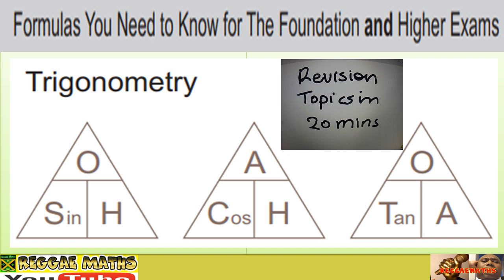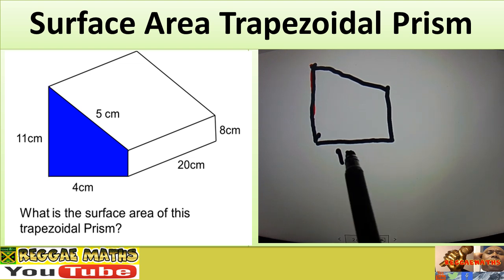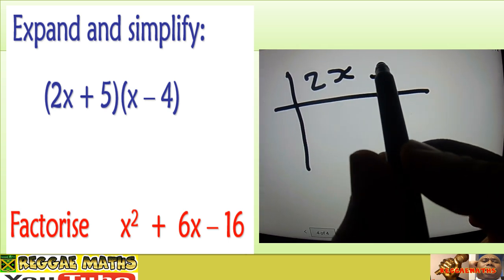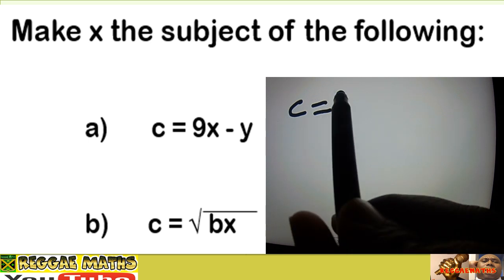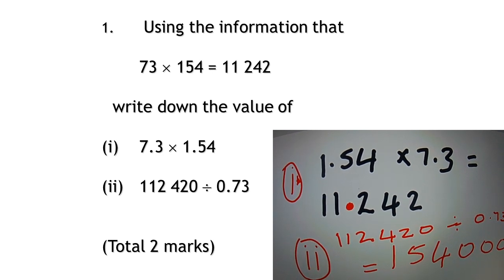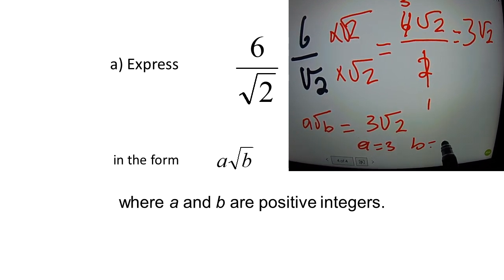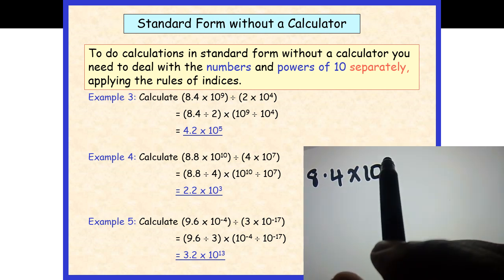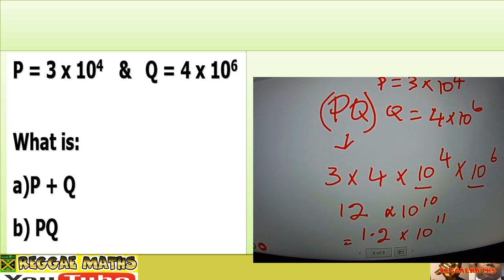Revision Sunday-57 day to GO-Maths Exams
Revision Sunday  Live